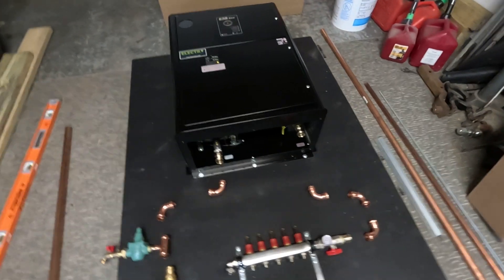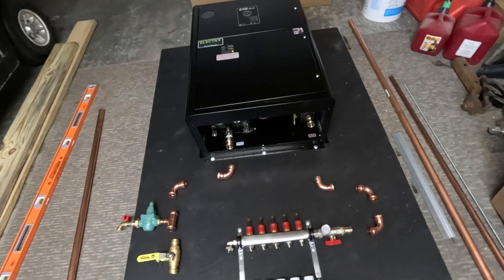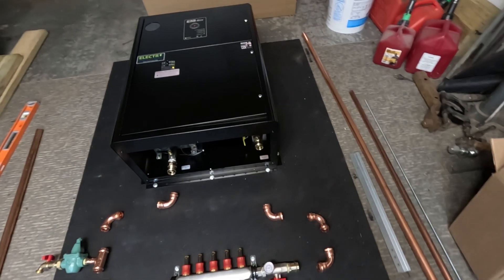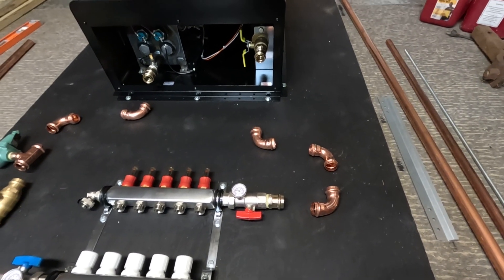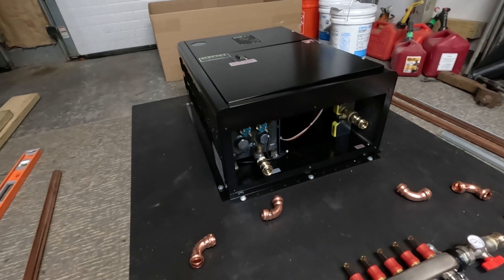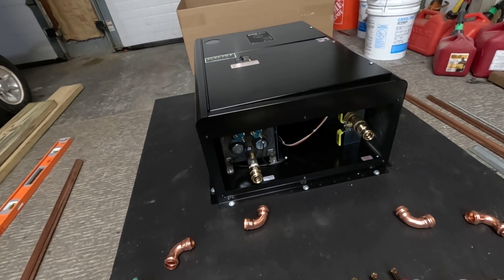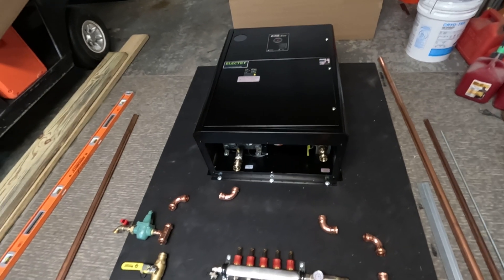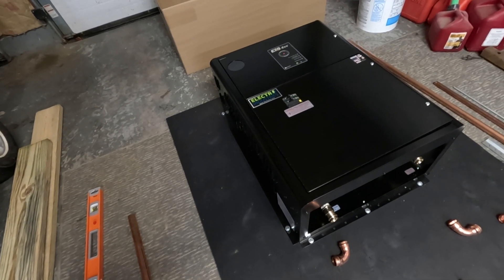1 Zone Electric Boiler System